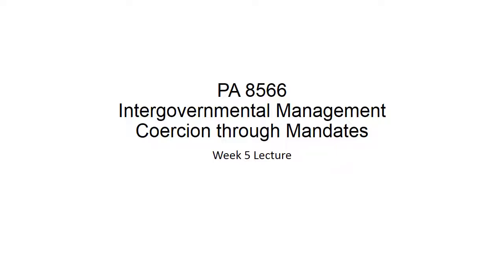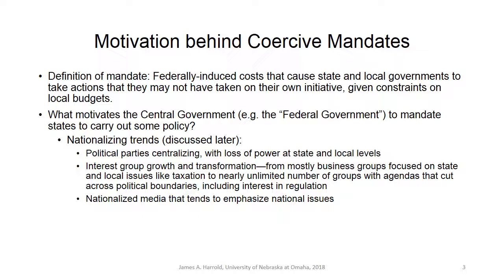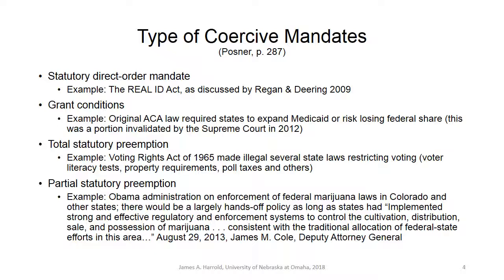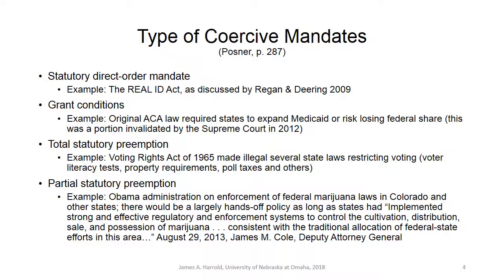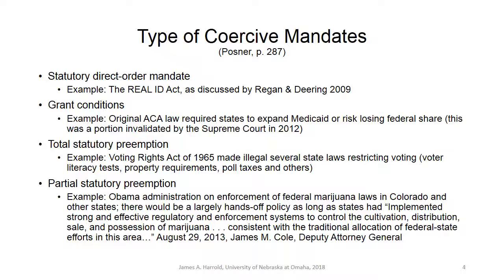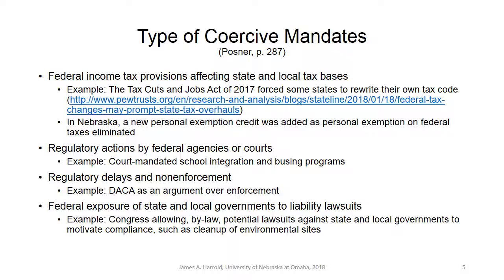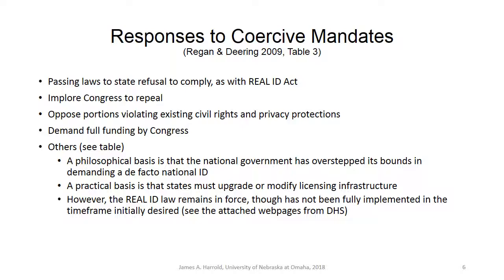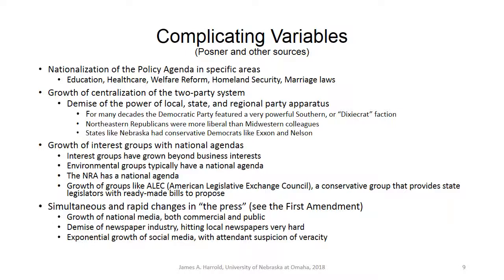PA 8566 Week 5 Lecture 2018 Coercion and Mandates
PA 8566 Intergovernmental Management, University of Nebraska at Omaha, Summer 2018. Week 5 Lecture: Coercion and Mandates. Instructor: James Harrold